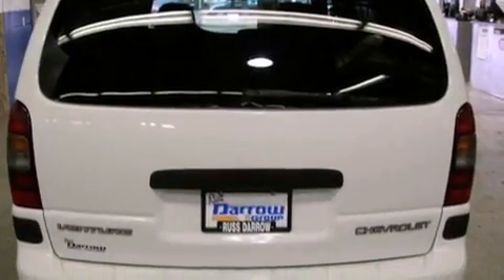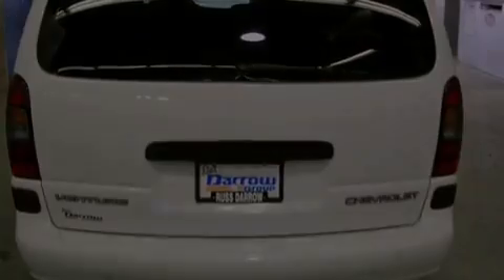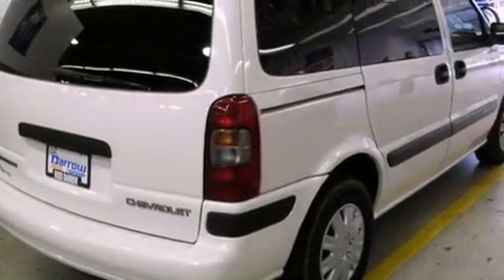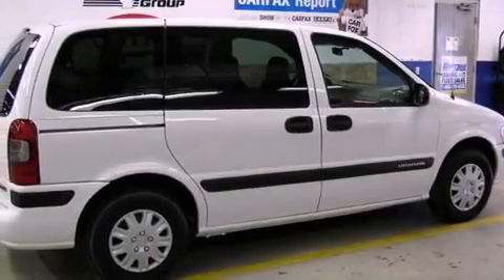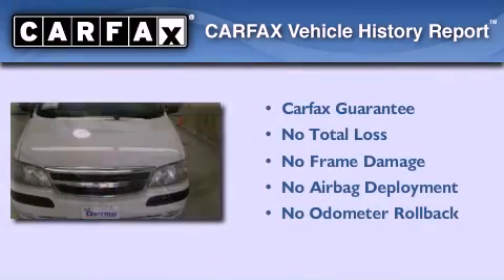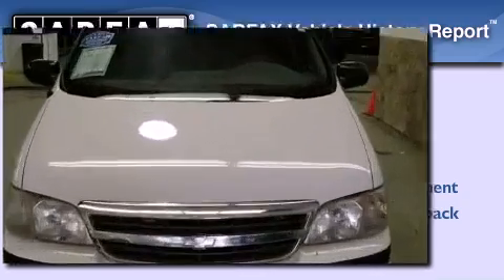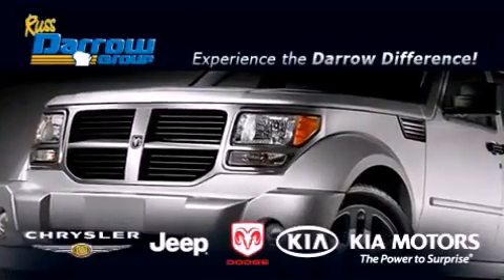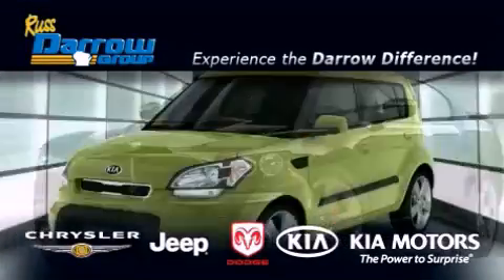Pre-Owned 2004 Chevrolet Venture Madison WI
Year : 2004

 Make : Chevrolet

 Model : Venture

 Engine : 3.40

 Trans . : 4-Speed Automatic with Overdrive

 Exterior : Summit White

 Miles : 69,934

 Interior : Medium Gray

 Stock : PKTK6324

 3502 Lancaster Dr.